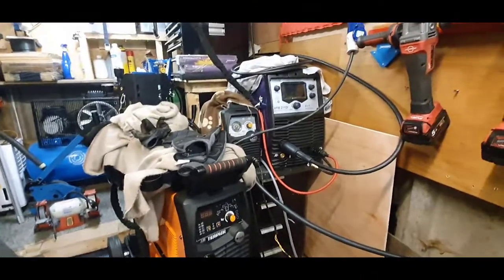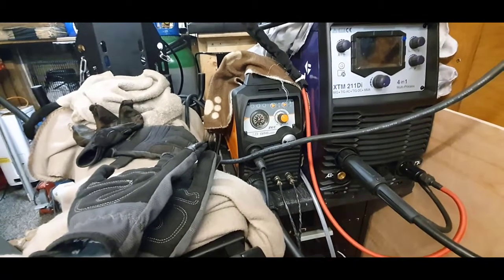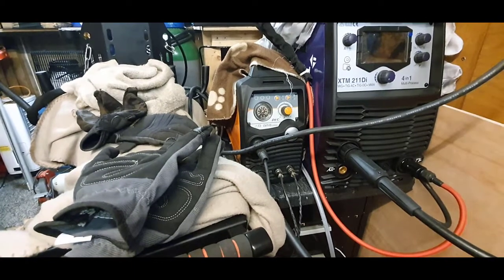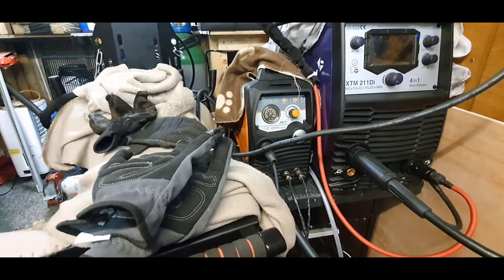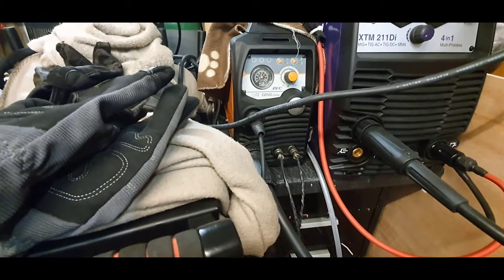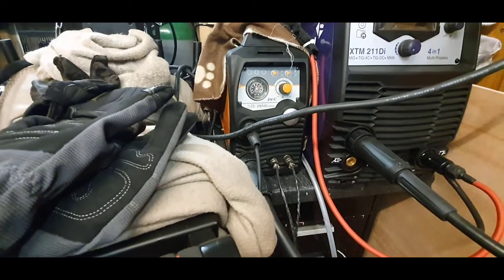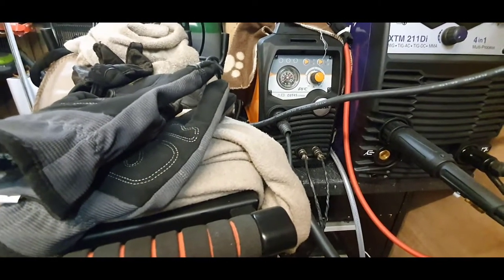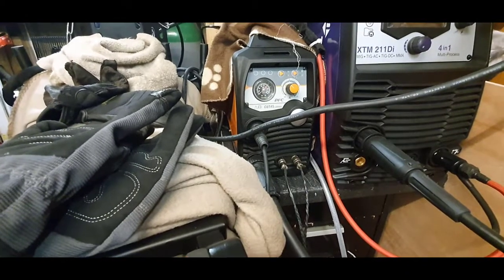Jasic Cut 45 Plasma Cutter (Update)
Small video regarding the extra pcb i fitted for torch height control on my Jasic cut 45.